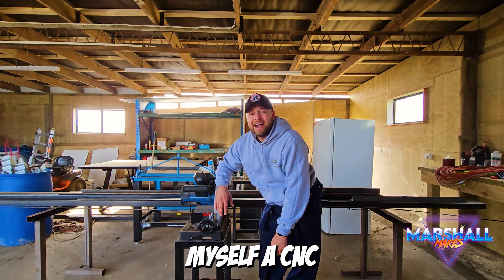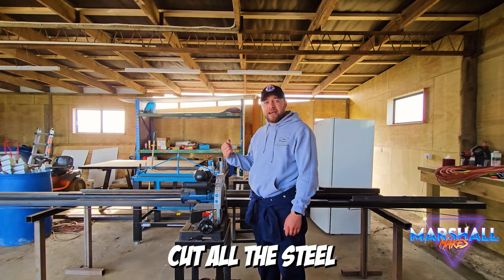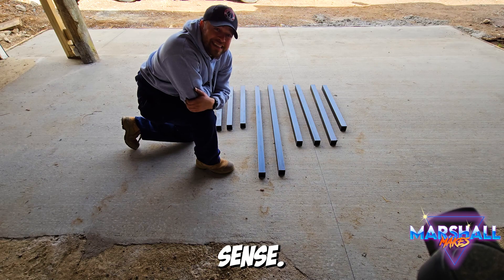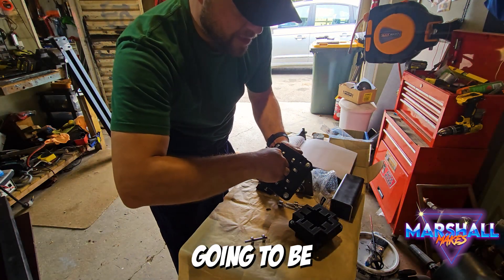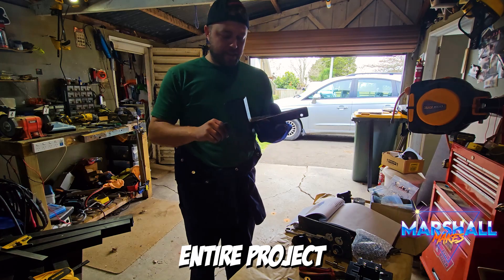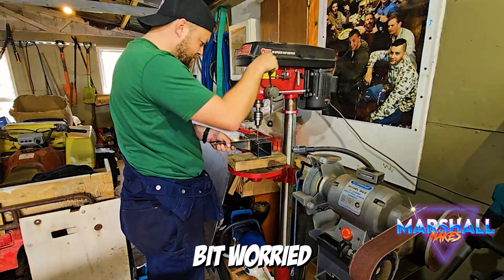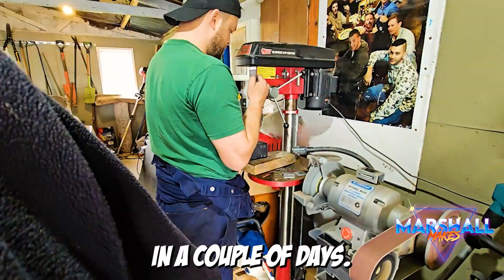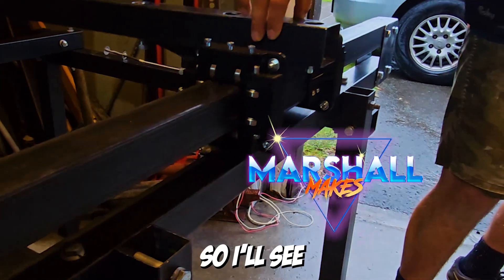DIY CNC Plasma table build PART 1: The Frame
As you may remember in my last video I want to build a geometric life size Bull which needs a huge amount of CNC cut pieces, so instead of paying someone to cut it for me, I am making my very own CNC plasma table which I can use for all of my projects to come.

I purchased the plans from the team at @jdsgarage701 , they are very good thorough plans which make the process a breeze, I will put a link below to their website where you can purchase their plans for your next project.